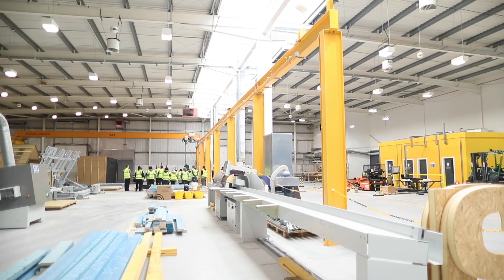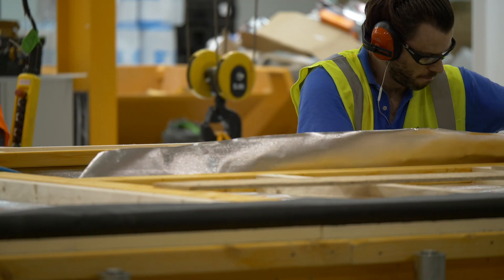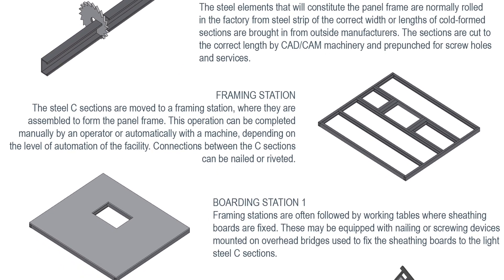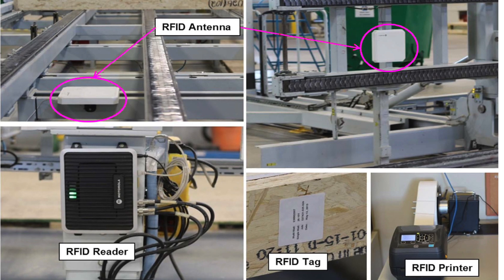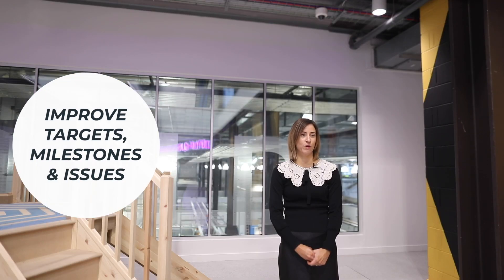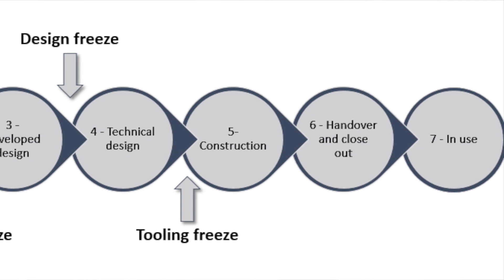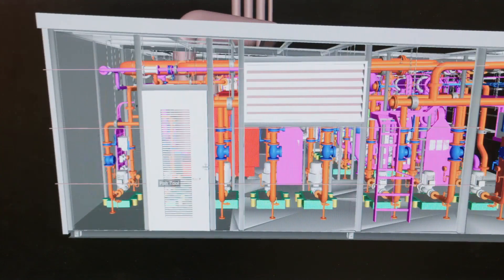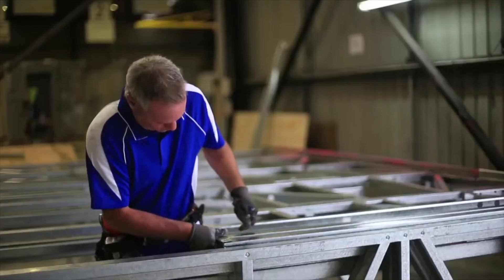Module 5 Offsite Manufacture Summary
Offsite construction is all about manufacturing more in a factory environment. This module introduces the key stages of the offsite manufacturing process, and how they relate to offsite advantages such as quality assurance, waste management and time savings.